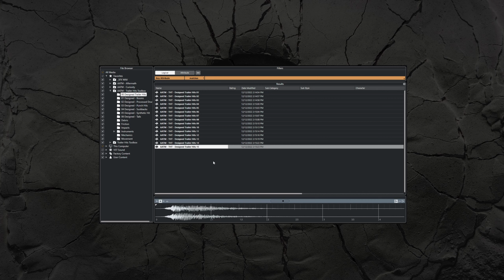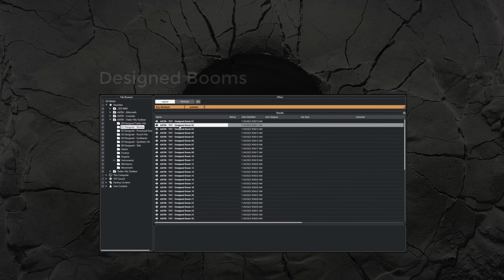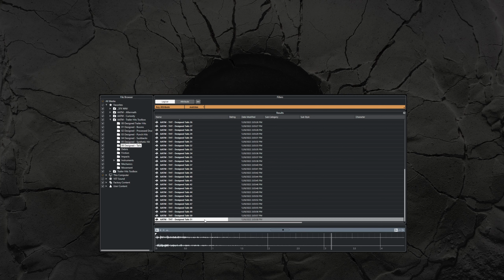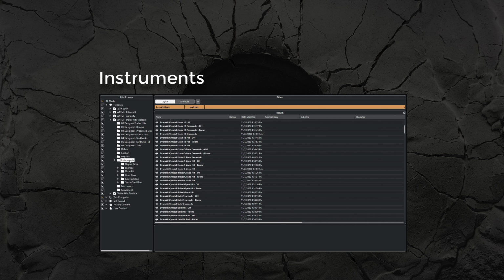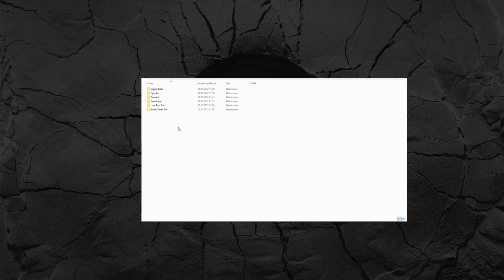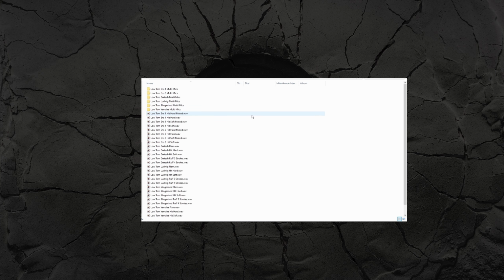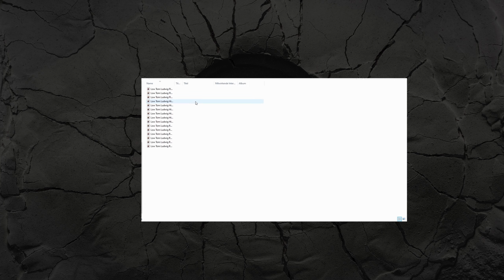Trailer Hits Toolbox - Overview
Create your own earth-shattering impacts with Trailer Hits Toolbox

Kontakt instruments, sound effects, courses & more

00:00 - Start
00:12 - Intro
00:44 - Desigend Booms
00:58 - Processed Drums
01:16 - Designed Punch Hits
01:35 - Designed Suckbacks
01:47 - Designed Synthetic Hits
01:58 - Designed Tails
02:28 - Debris
02:47 - Friction
03:19 - Impacts
04:40 - Mechanics
05:05 - Movement
05:34 - Instruments
06:25 - Djembe
06:32 - Drumkit
06:59 - Gran Casa
07:16 - Low Tom Ensemble
07:58 - Surdo Small Ensemble
08:05 - Outro